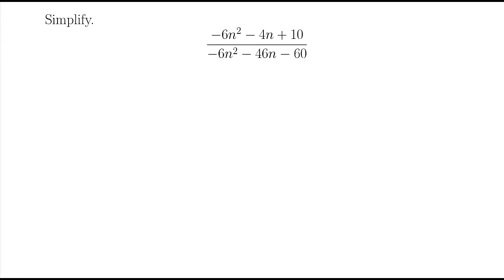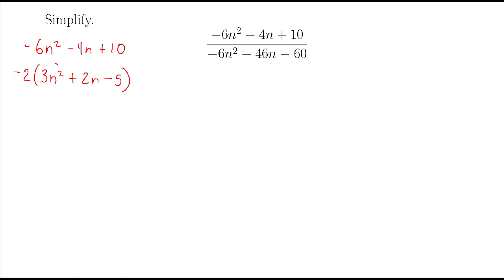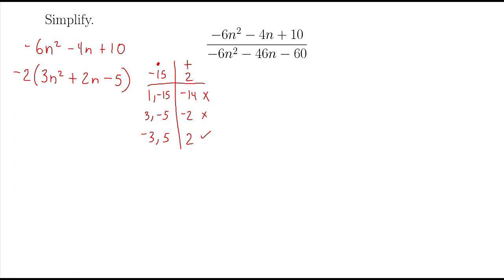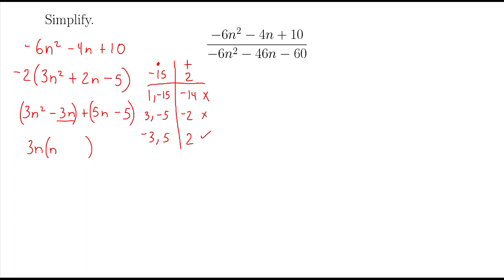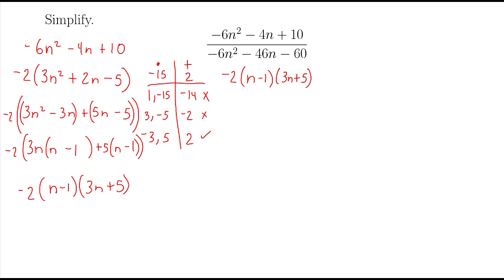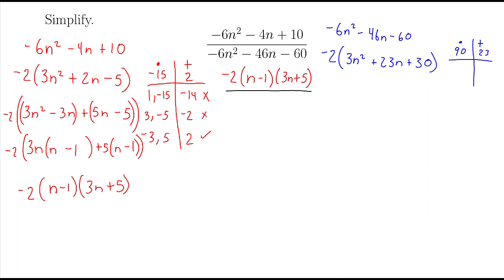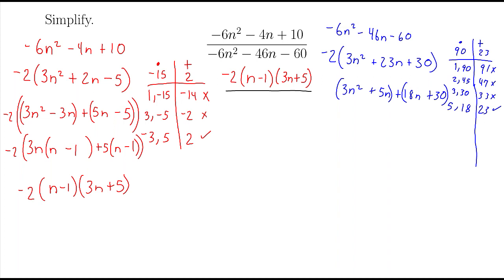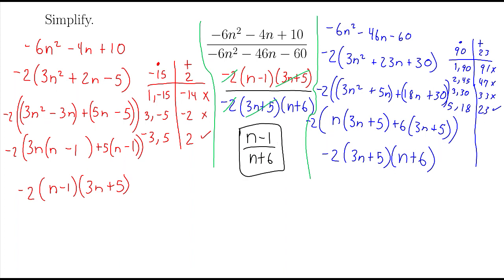Simplify Rational Expression with Trinomials